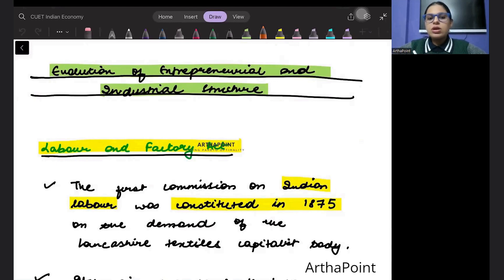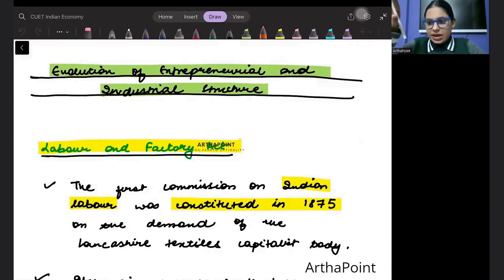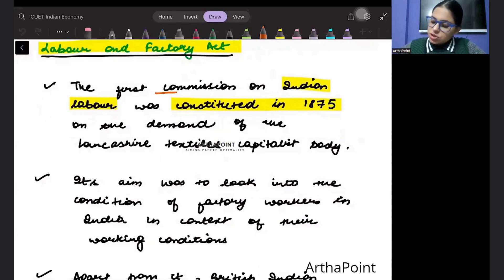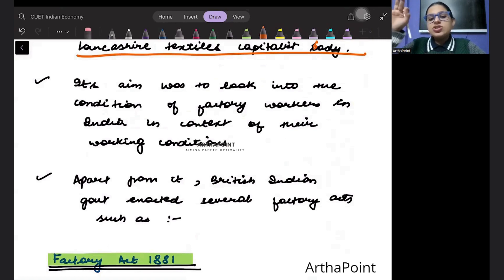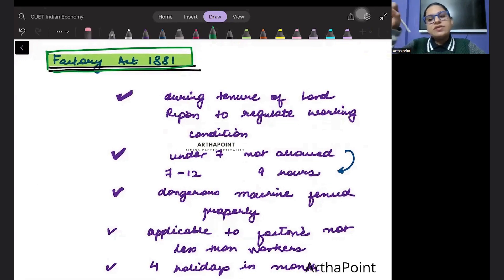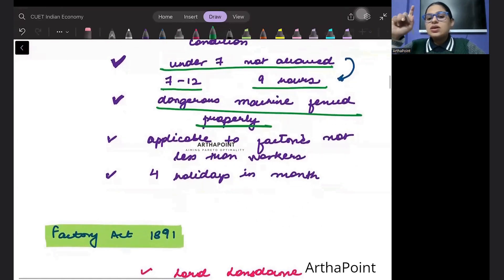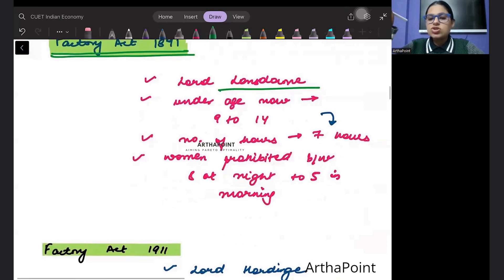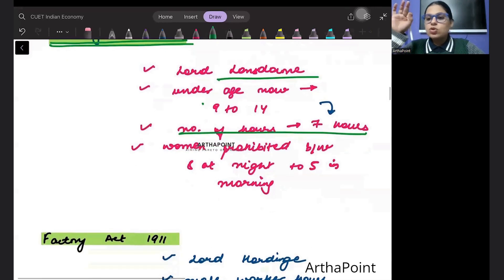Evaluation of Entrepreneurial & Industrial Structure | CUET PG Economics Entrance | IAS ECONOMICS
In this video, we will discuss about an important aspect from Indian Economy on Entrepreneurial & Industrial Structure.

Complete lecture is part of the courses like:
CUET MA Economics Entrance Exam
CUET PG Economics Entrance Exam